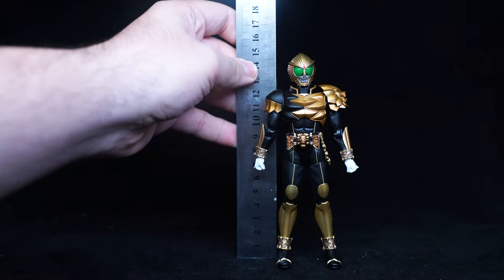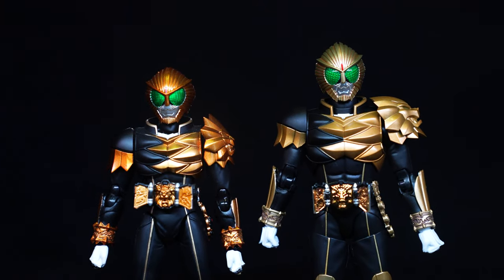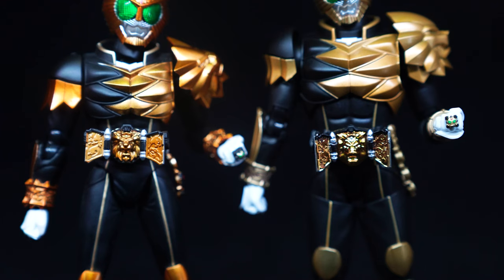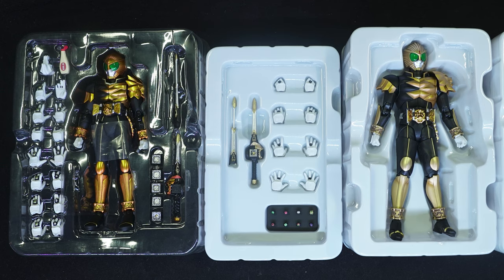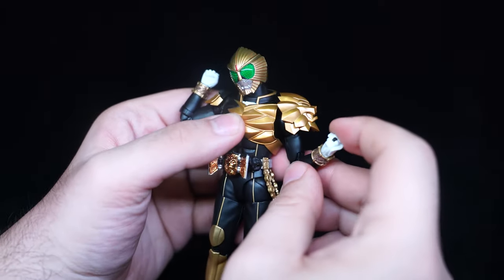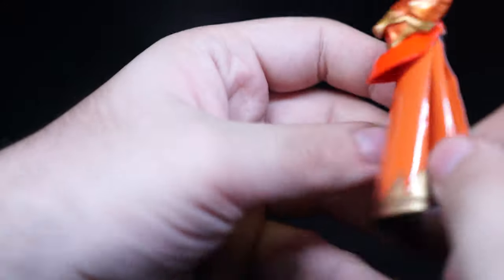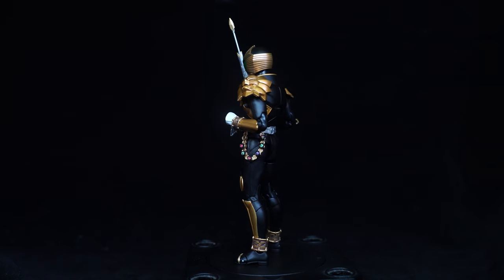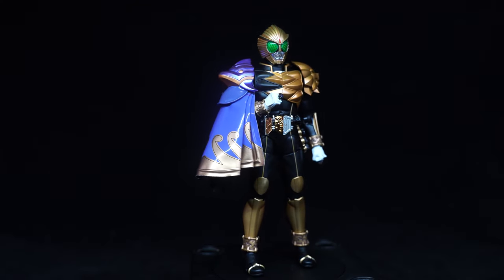S. H. Figuarts Kamen Rider Beast & Mantle Set Shinkocchou Seihou Toy Review 4K